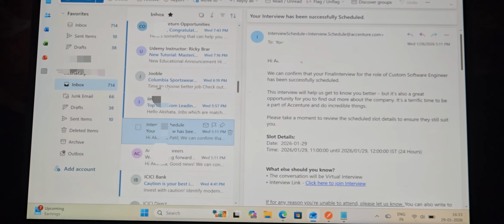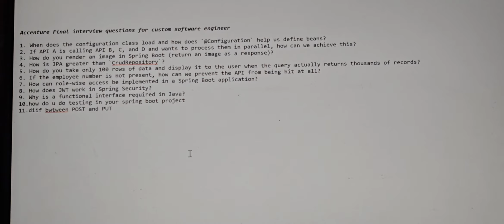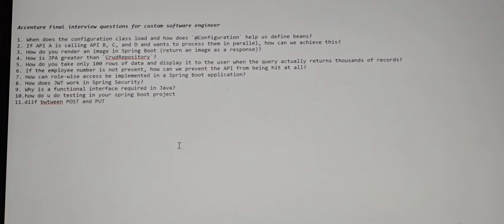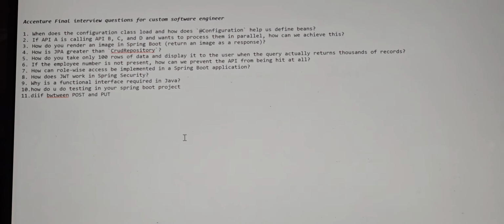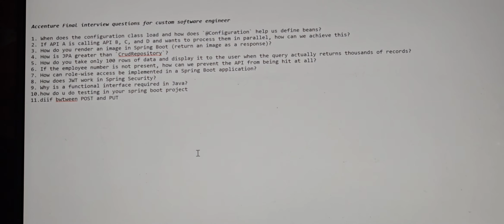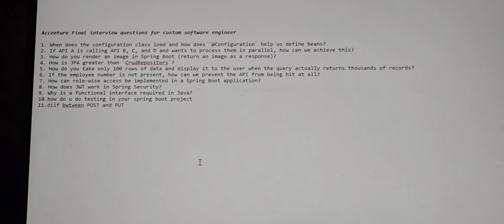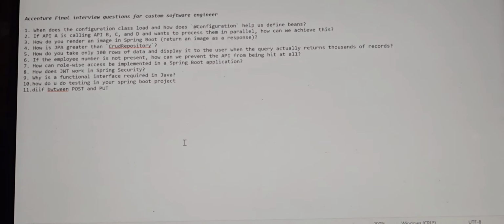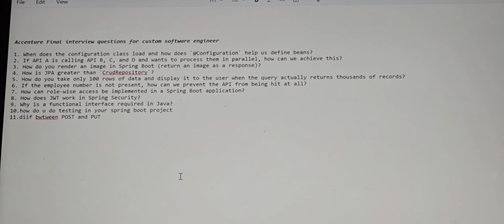Accenture interview questions on springboot for experienced candidates, App developer or custom SE.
accenture interview questions and answers of  29th January 2026. It was mentioned final interview but got skilled questions again. Hopefully HR will be telephonic round. thank you.